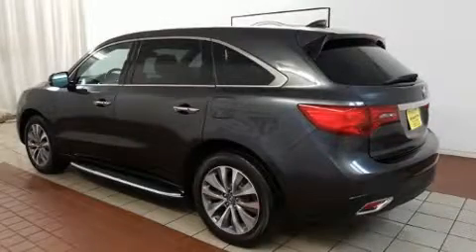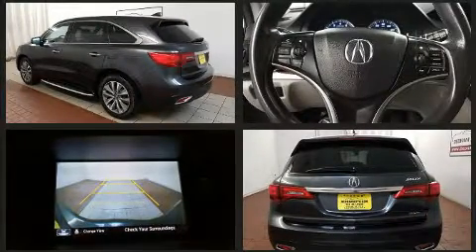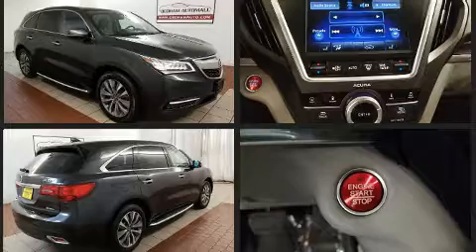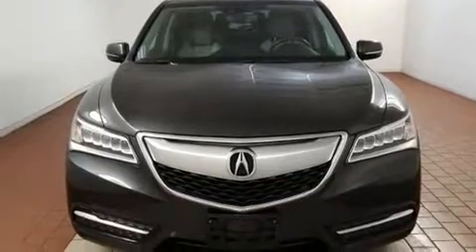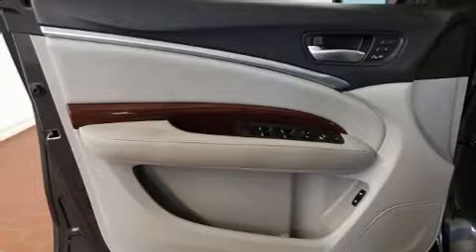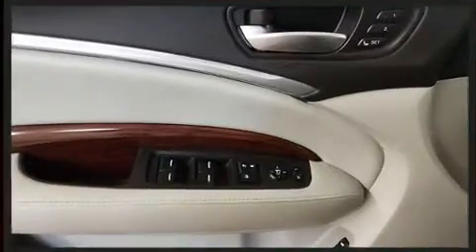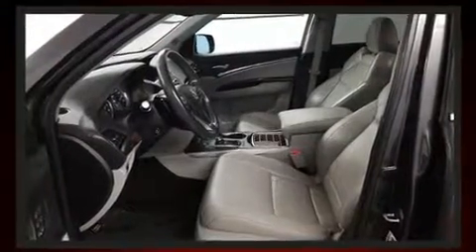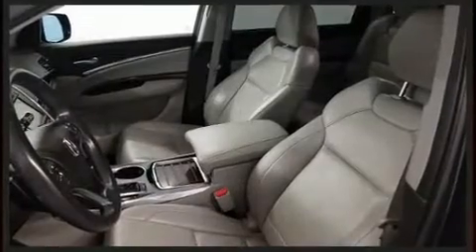2014 Acura MDX SH-AWD with Technology Package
Take command of the road in the 2014 Acura MDX. A 3.5 liter V-6 engine pairs with a sophisticated 6 speed automatic transmission, providing a smooth and predictable driving experience. Top features include rain sensing wipers, front and rear reading lights, a built-in garage door transmitter, an automatic dimming rear-view mirror, power moon roof, heated door mirrors, lane departure warning, and leather upholstery. Third row seats provide an even greater maximum passenger capacity. Audio features include a CD player with MP3 capability, steering wheel mounted audio controls, and 10 speakers, providing excellent sound throughout the cabin. Acura ensures the safety and security of its passengers with equipment such as: head curtain airbags, front side impact airbags, traction control, brake assist, anti-whiplash front head restraints, ignition disabling, and 4 wheel disc brakes with ABS. For added security, dynamic Stability Control supplements the drivetrain. Our sales reps are knowledgeable and professional. We'd be happy to answer any questions that you may have. We are here to help you.